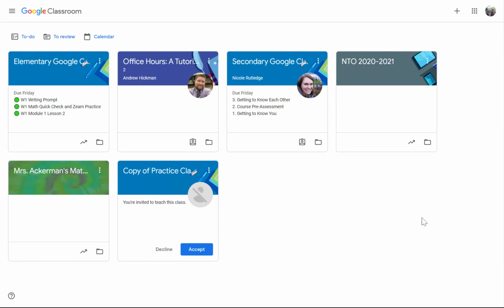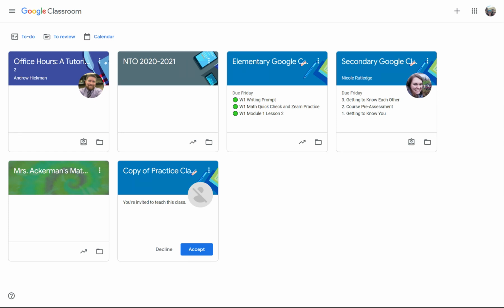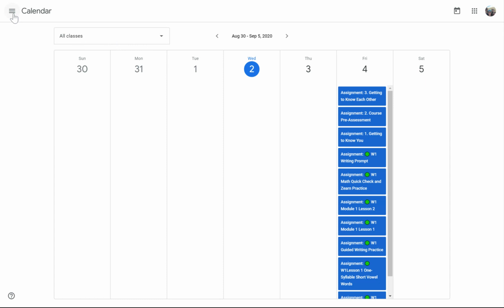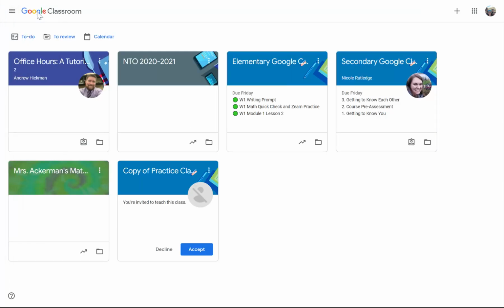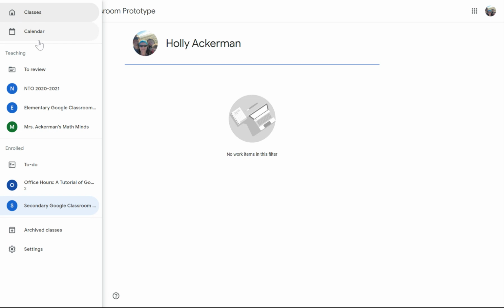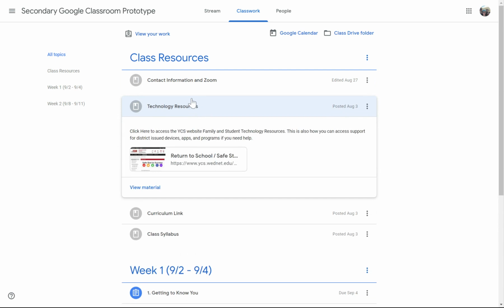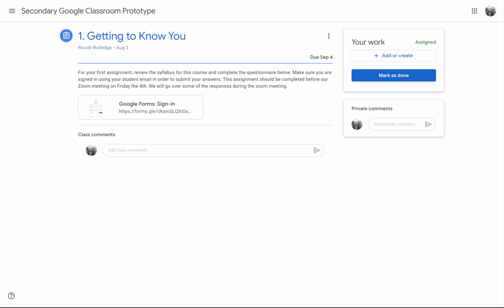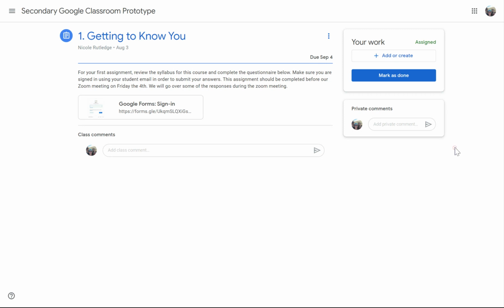Google Classroom Overview